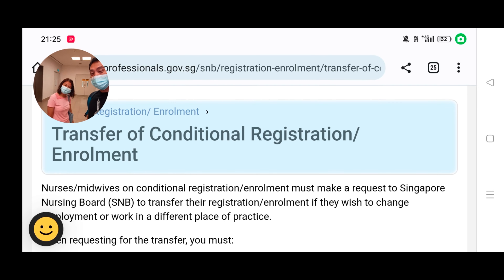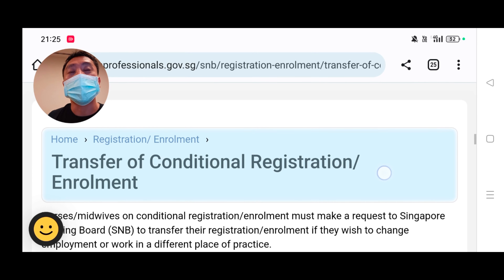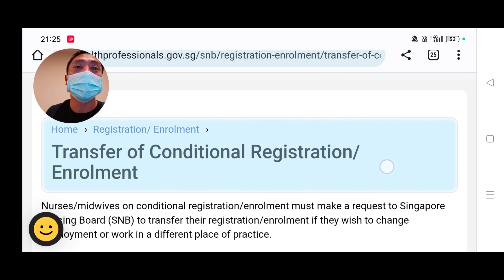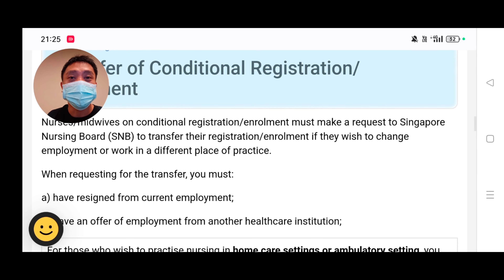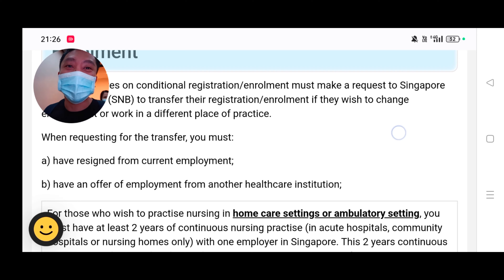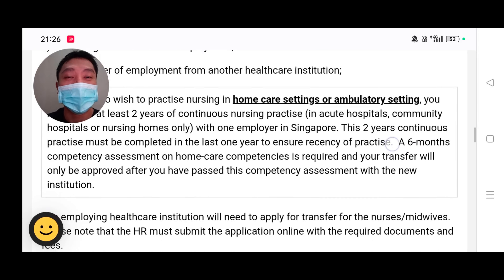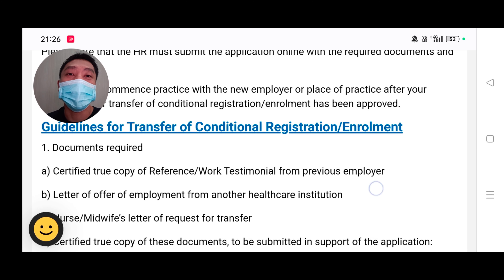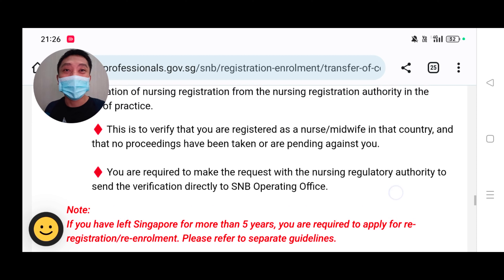TRANSFER OF CERTIFICATE/LICENSE: SINGAPORE NURSING BOARD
Singapore Nursing Board Transfer of Conditional/Enrolment Certificate/License/Foreign Nurse